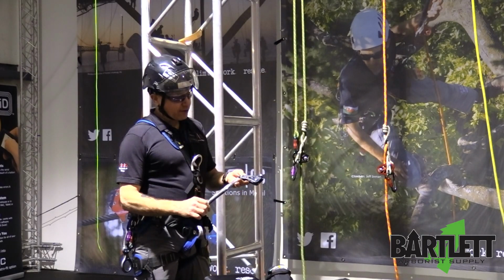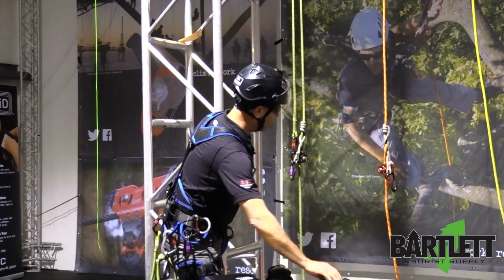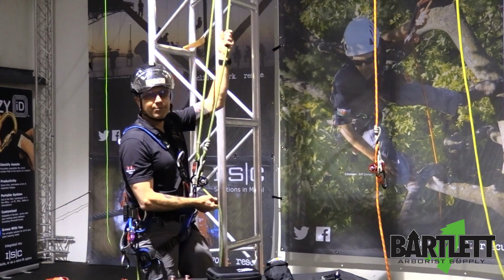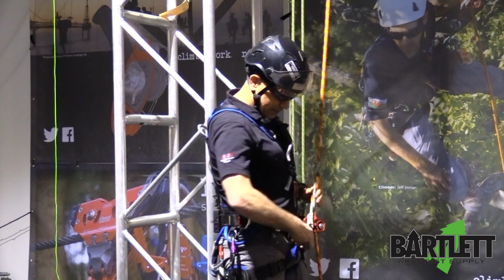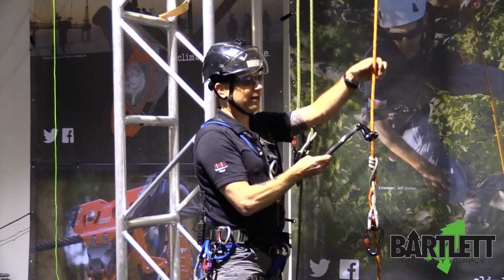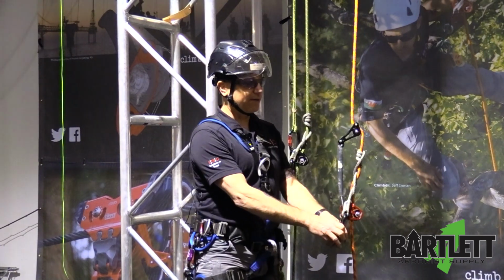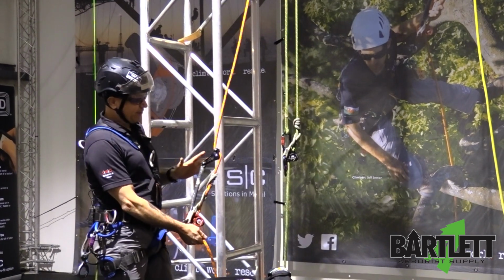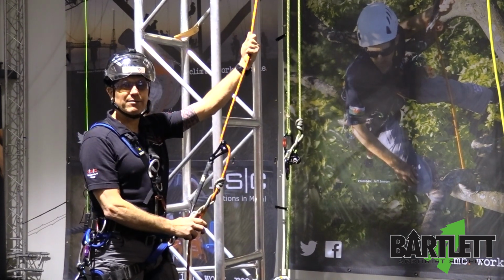The Rope Wrench With Rich Hattier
In this video, we had the privilege of learning a little bit more about the Rope Wrench from Rich Hattier.